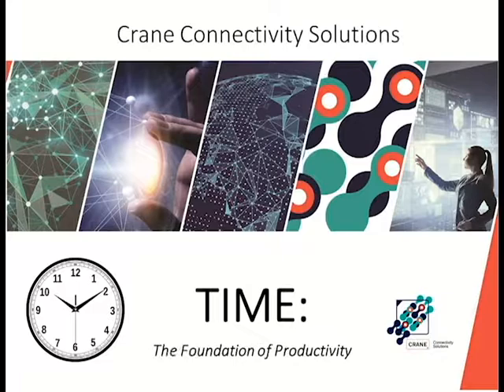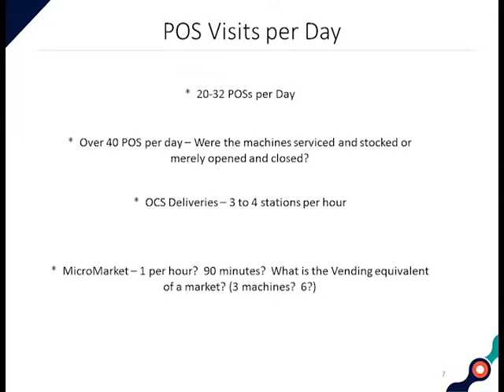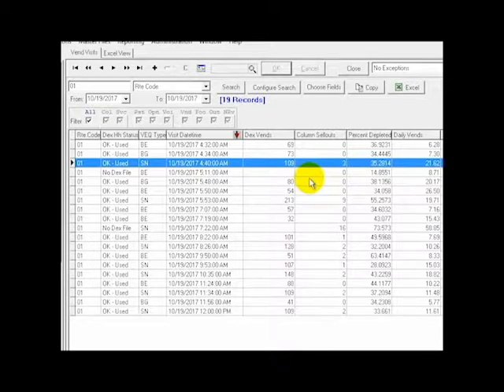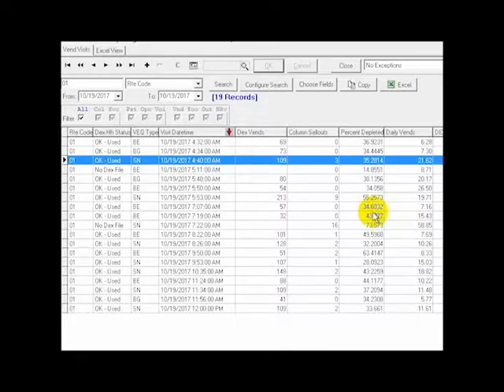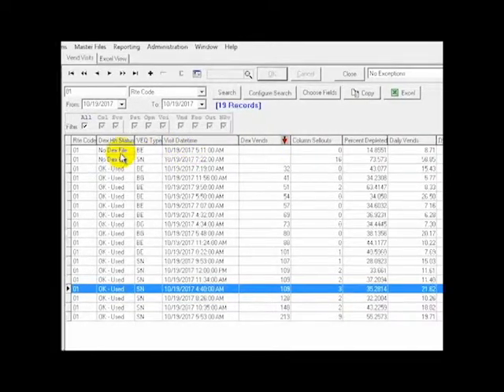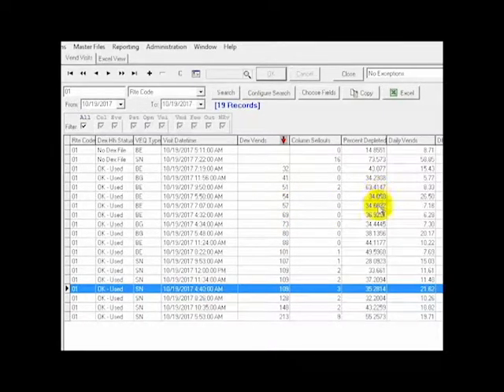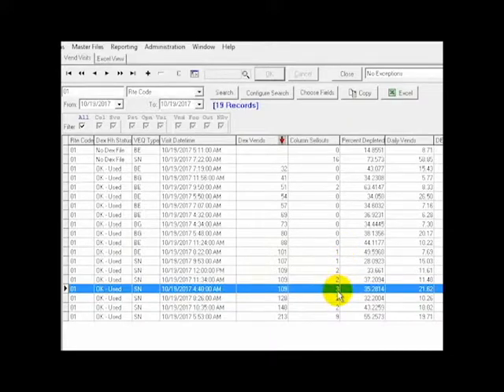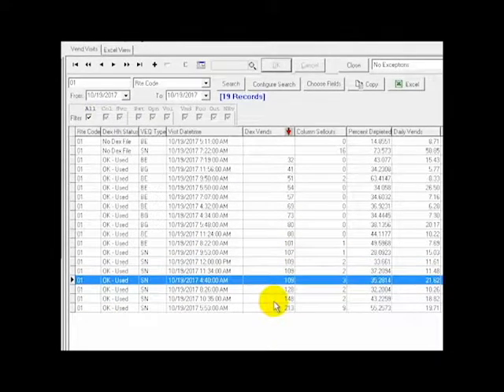CCS VendMax Productivity - TIME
Explore the elements of Operational Productivity and increase your efficiencies by using basic VendMax Vend Visit data.